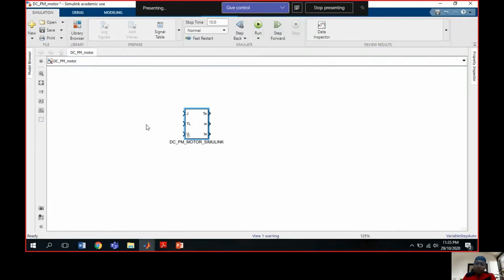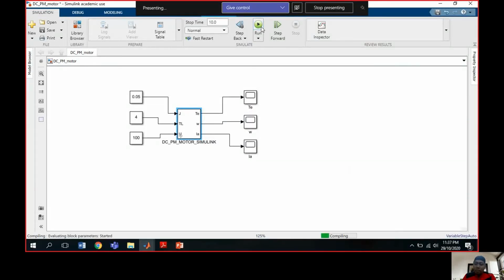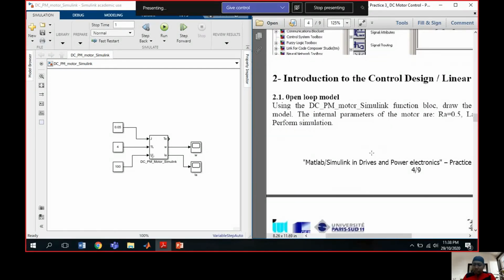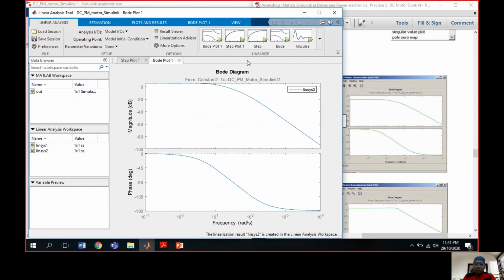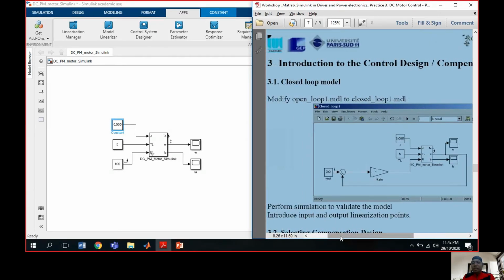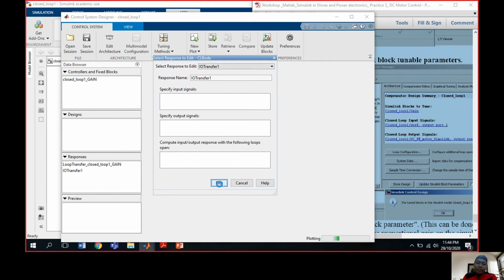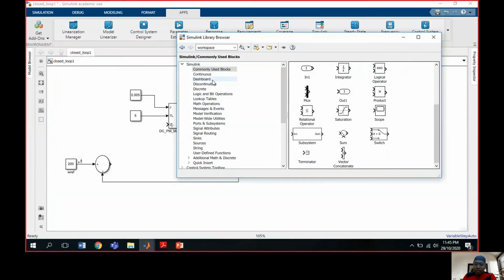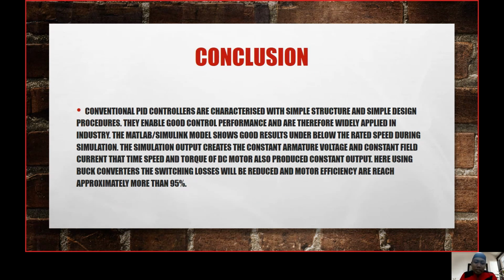MINI PROJECT EMF MOHD SYAFIQ (54212118094)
DC MOTOR CONTROL (SIMULINK)